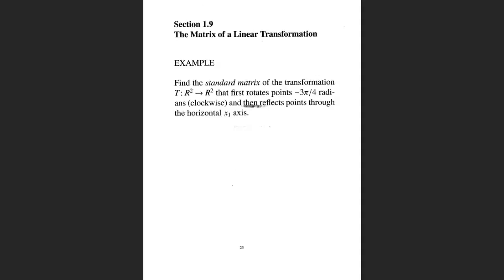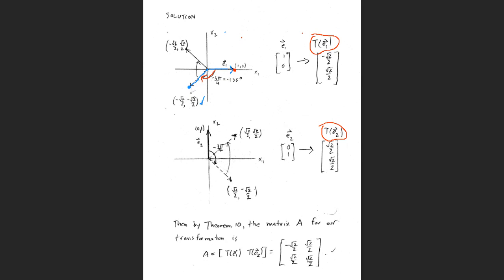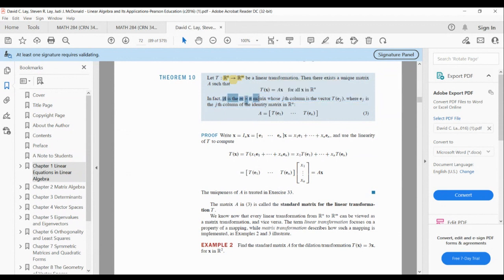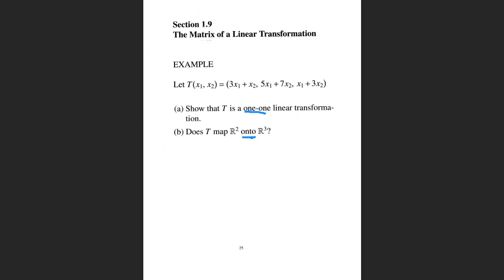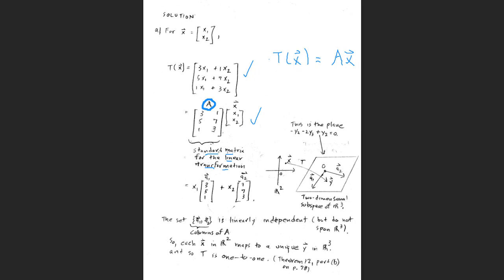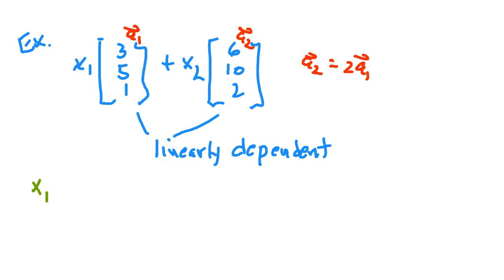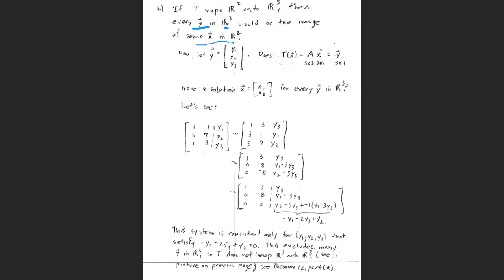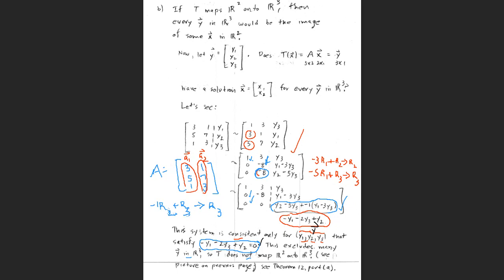MATH 284 CRN 34430 Section 1 9 Examples'' Spring 2022